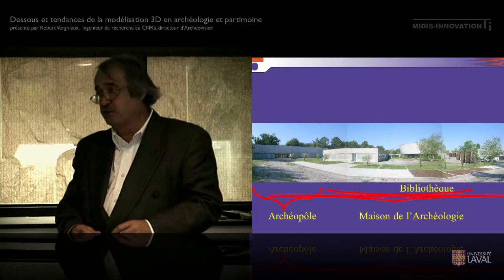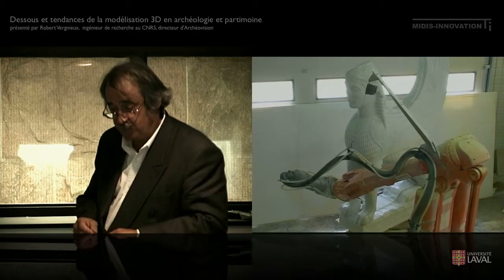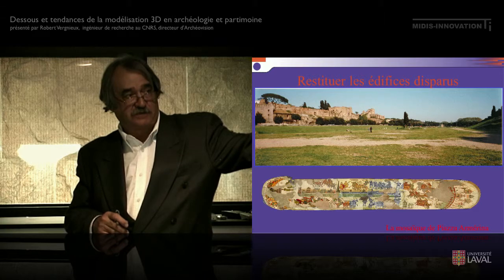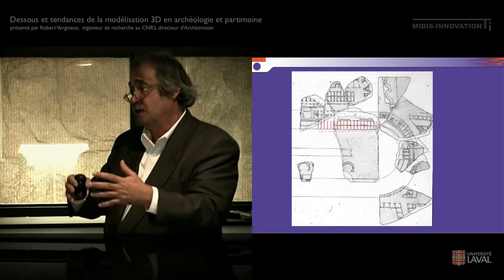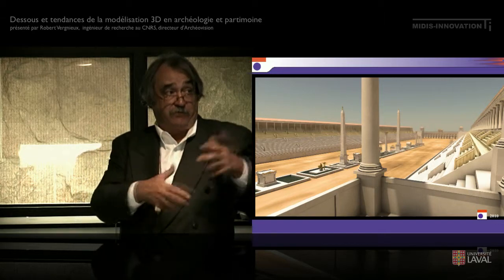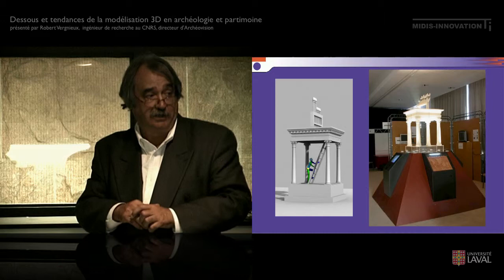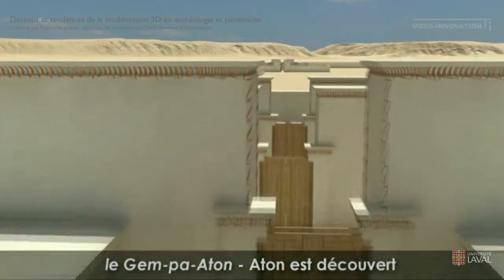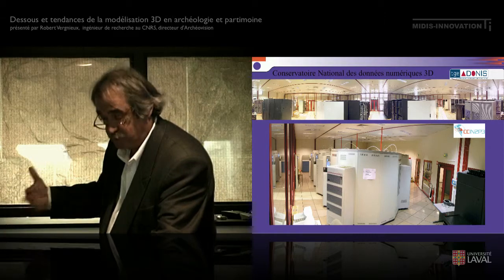Modélisation 3D en archéologie et patrimoine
Conférence Midi-Innovation TI
"Dessous et tendances de la modélisation 3D en archéologie et patrimoine"

Il est aujourd'hui possible, virtuellement, de se promener dans la Rome antique grâce au projet Rome Reborn ou dans les majestueux temples égyptiens de Karnak. Ces projets montrent l'importance que prennent les nouvelles technologies et la modélisation 3D dans le domaine des Sciences humaines et sociales (Digital Humanities).

Cette conférence Midi-Innovation TI a permis aux participants de prendre le pouls des tendances et développement internationaux en modélisation 3D dans les domaines du patrimoine et de l'archéologie, ainsi que de découvrir les possibilités de collaborations engendrées par ces technologies à partir de l'exemple d'Archéovision, la Plate-forme technologique 3D de l'Université de Bordeaux 3, leader français en la matière.

Conférenciers :
M. Robert Vergnieux, directeur d'Archéovision
M. Mathieu Rocheleau, étudiant au doctorat en histoire à l'Université Laval

Cette conférence était présentée par l'Institut Technologies de l'information et Sociétés (ITIS) au Laboratoire d'ingénierie et muséologie de la culture, pavillon Louis-Jacques-Casasult, à l'Université Laval, le 5 octobre 2011.